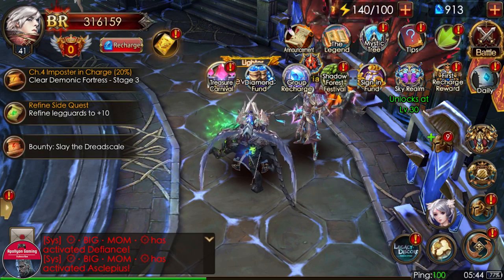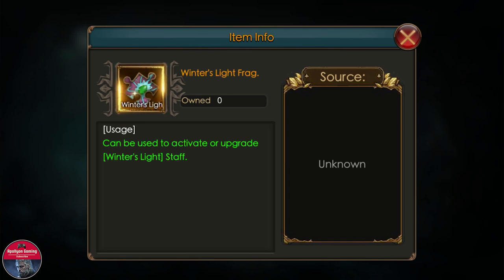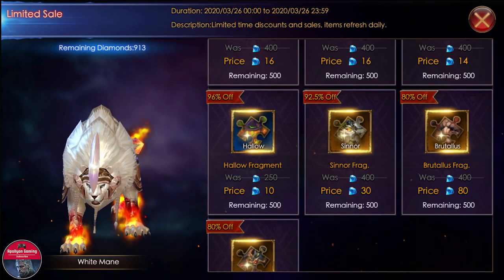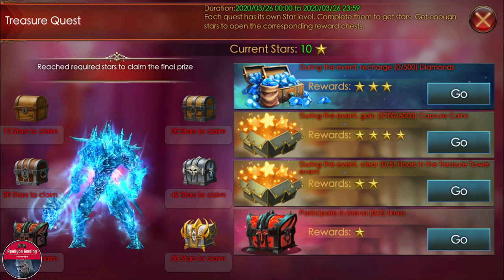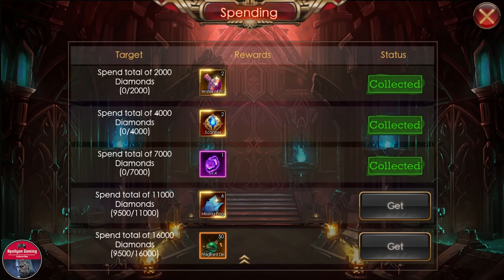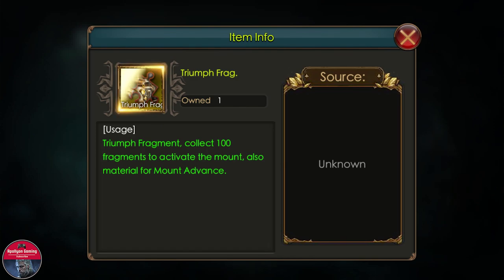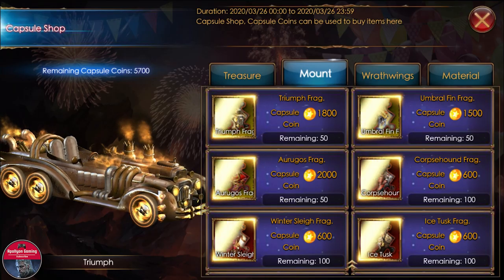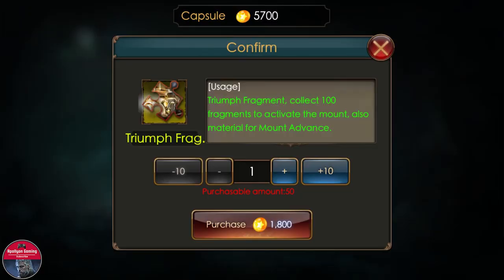Complete Guide - New Capsule Toy Machine - Legacy Of Discord - Apollyon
Complete Guide for new capsule toy machine event, talking about about everything which is new and also experimented using 10k diamonds to see how many gold mount fragments we can get and how many toy machine coins.